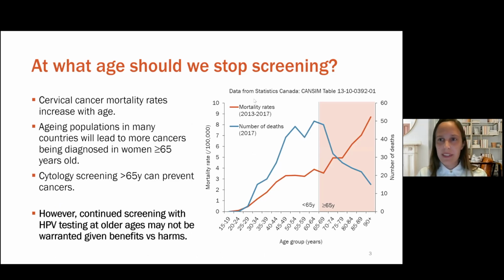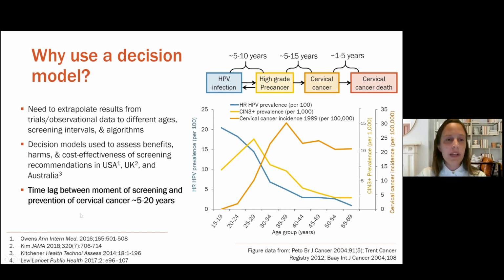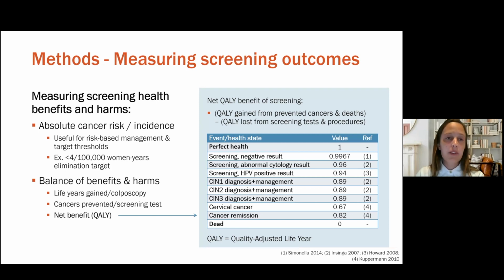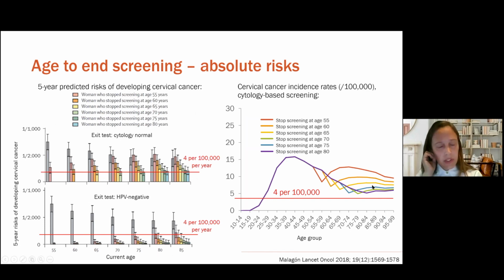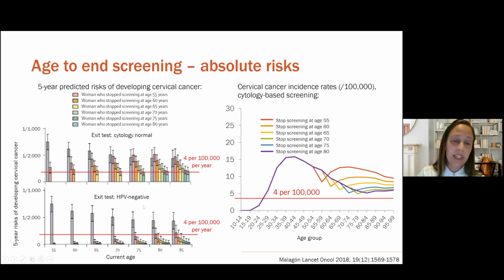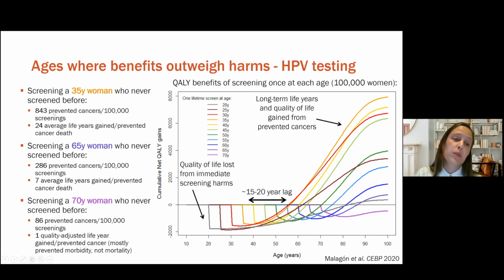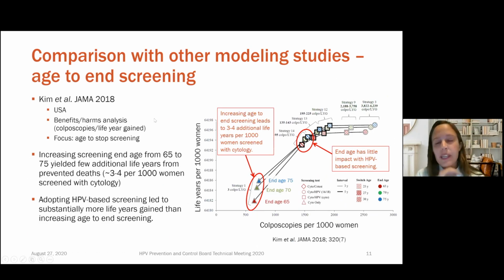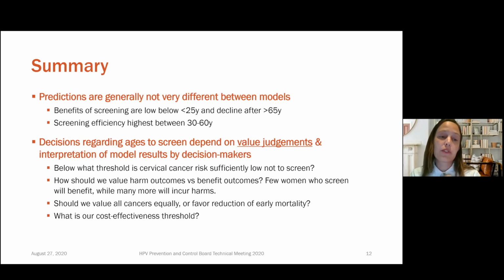Age at last screening and remaining lifetime risk of cervical cancer: a modelling study - T.Malagon.